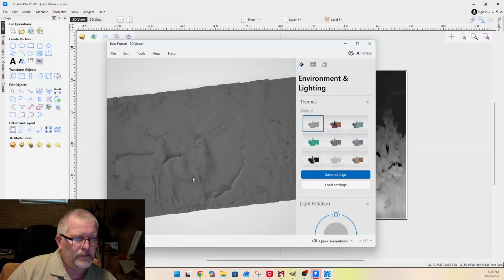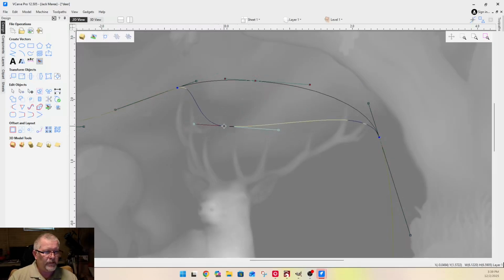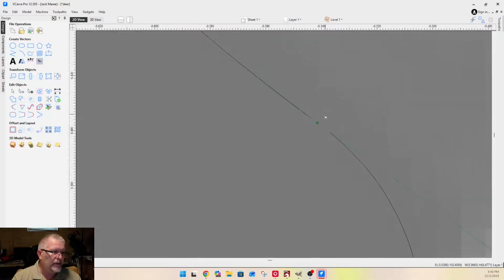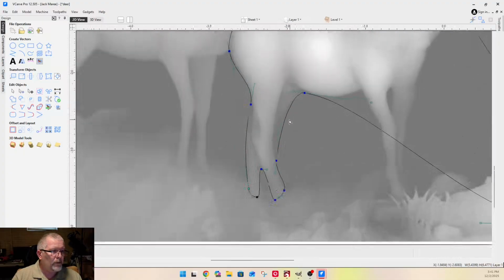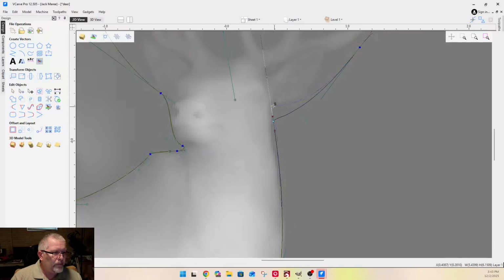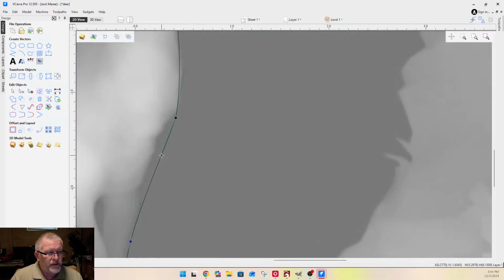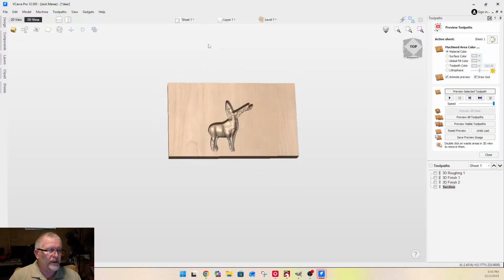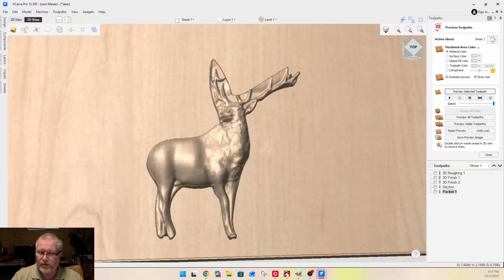Carve Only One Section Of Yor STL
Use this link to install Millmage or Lightburn